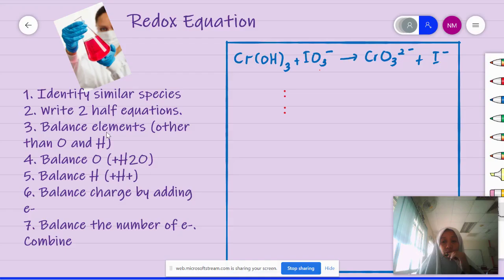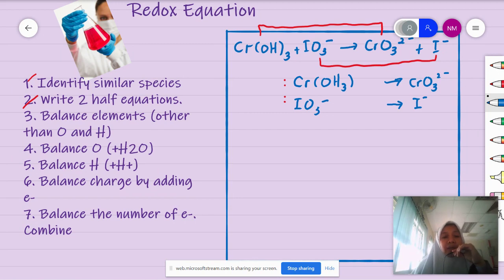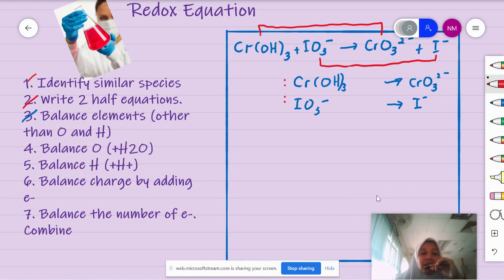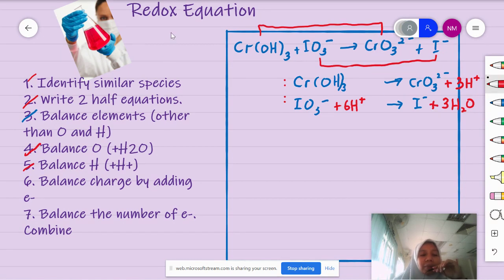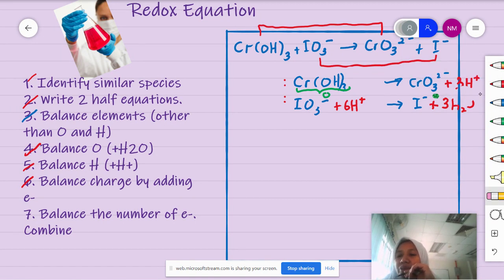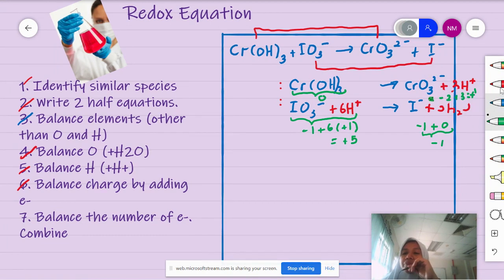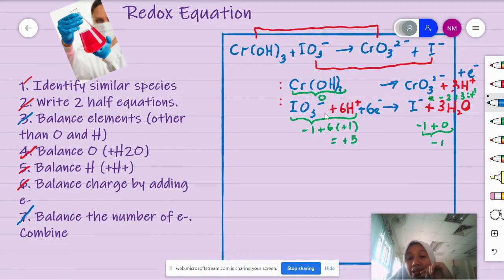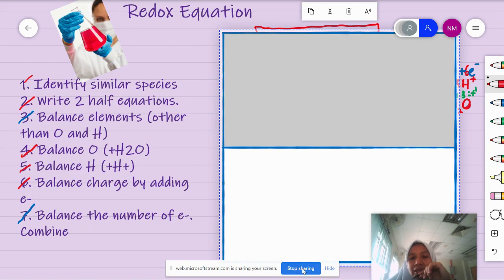Balancing of Redox equation Q18e